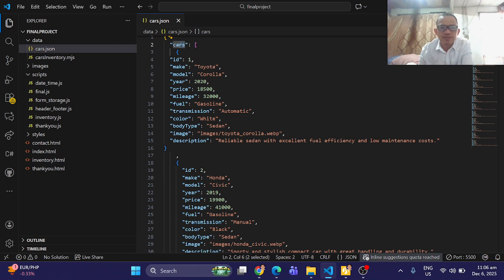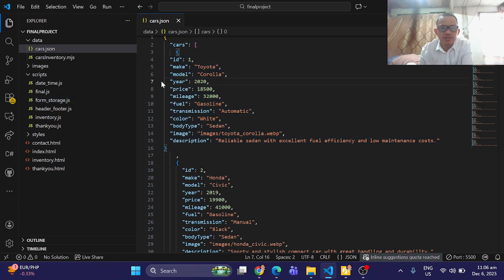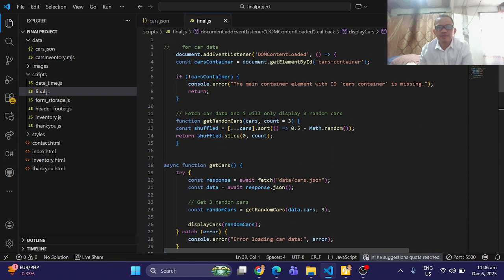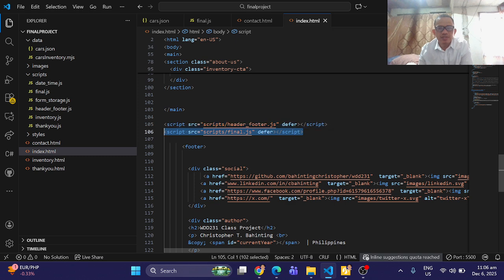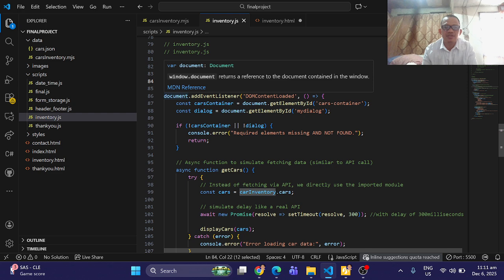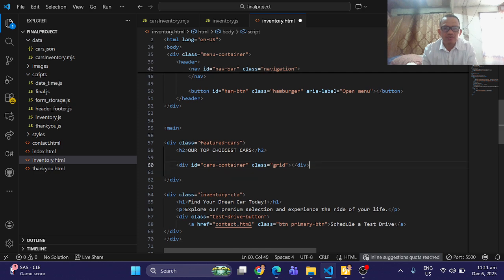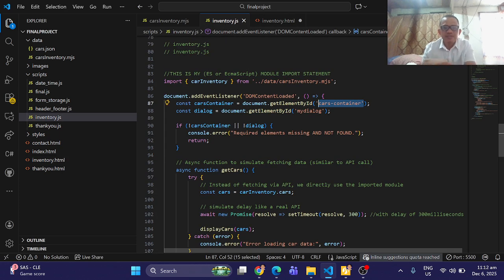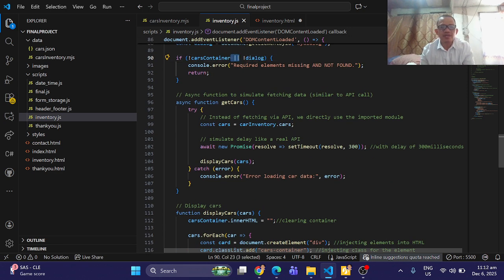WDD231 Final Project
Final Project of WDD231 (Bahins Car Sales)